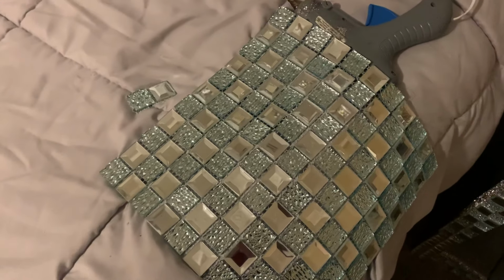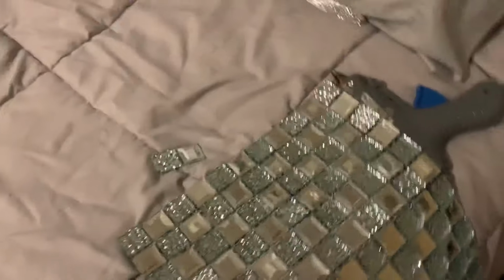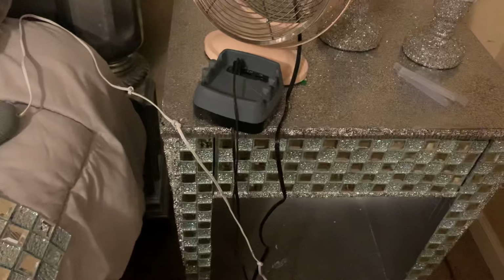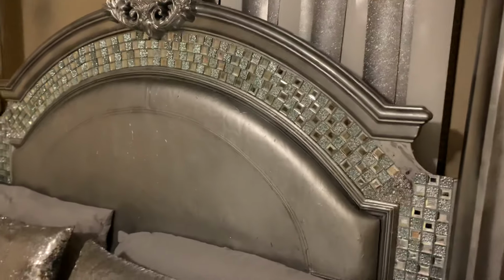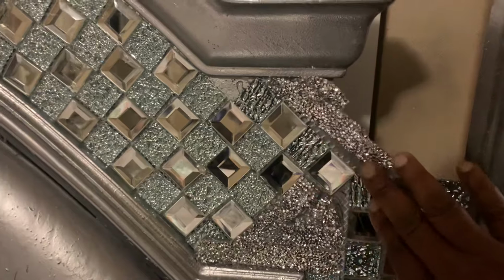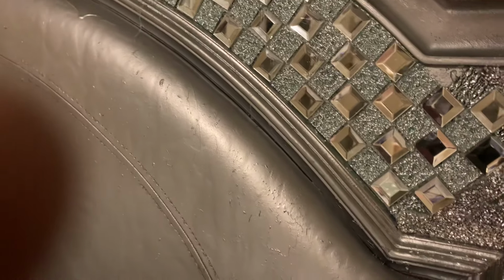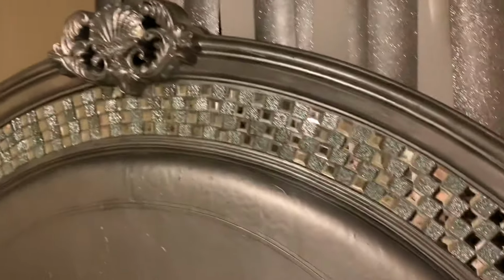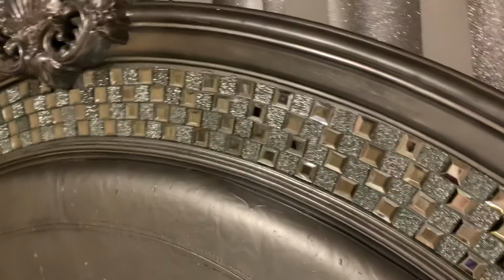DIY headboard GLAM/ nightstand revamp with mirror tiles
I am using mirror tiles to glam up my bedroom furniture. I love this bed and do not want to give it up so I re-glam it up from time to time😂😂